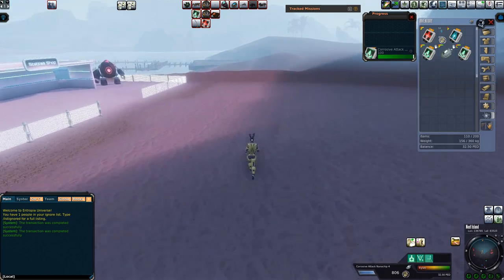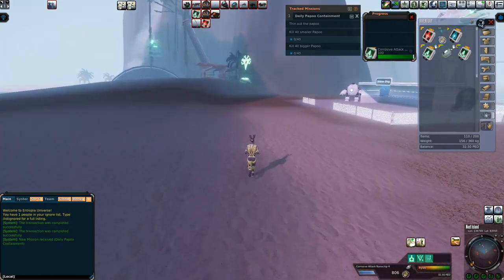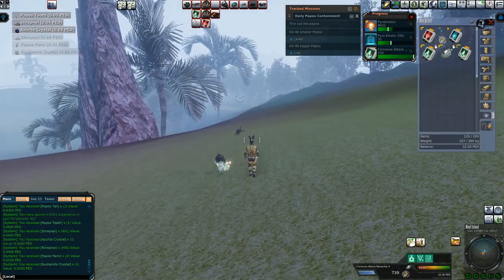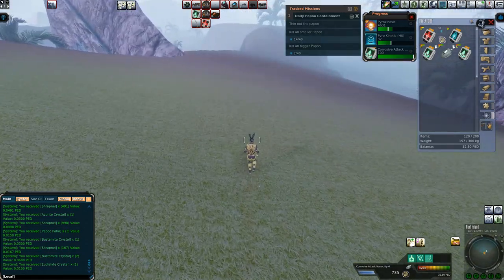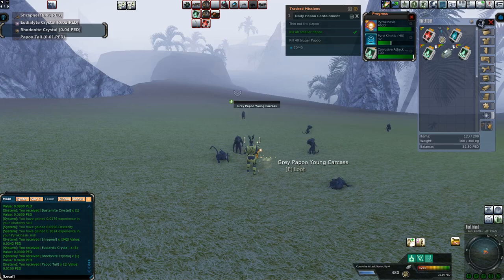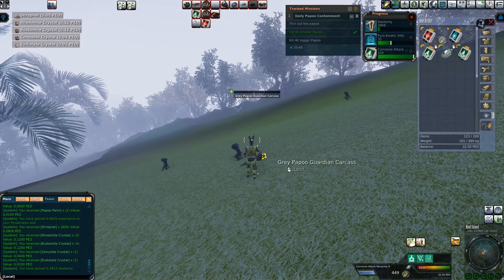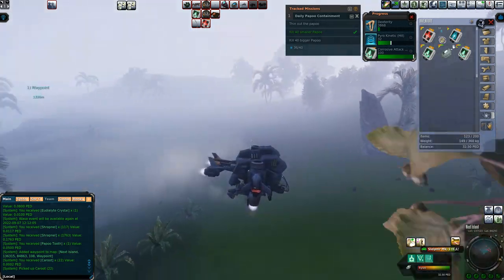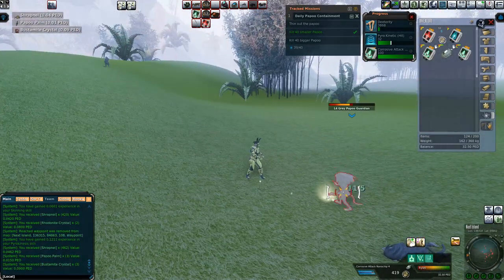Entropia Universe 2022 Hunting - 23 - Monkeying Around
Just chatting about deeds, buying and selling stuff. Responding to Jacob and his thoughts. Remember, its all about the fun guys. Try to enjoy yourselves and just take things easy :)